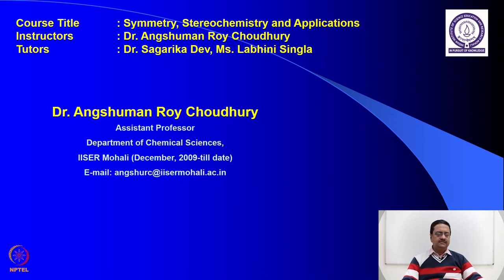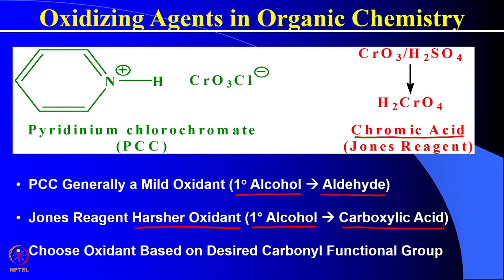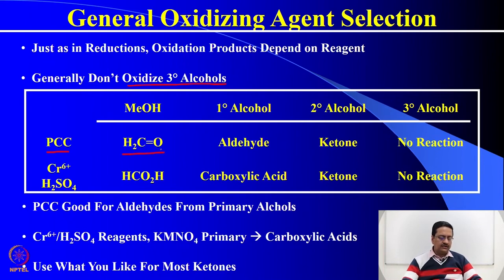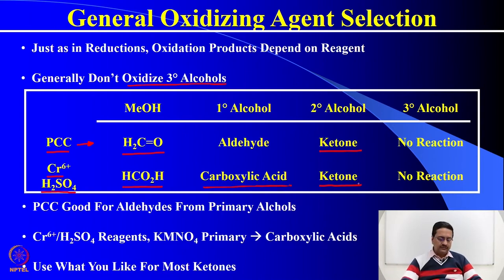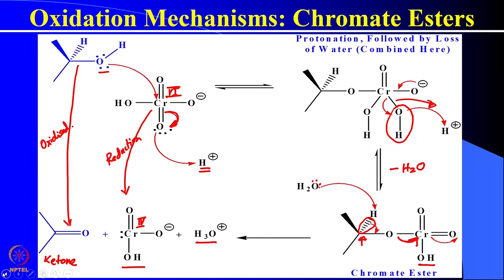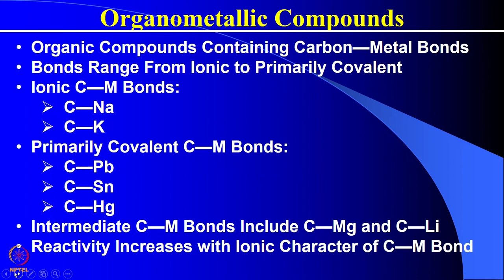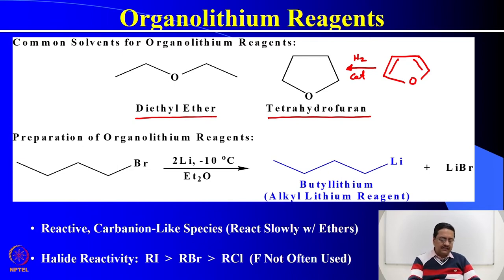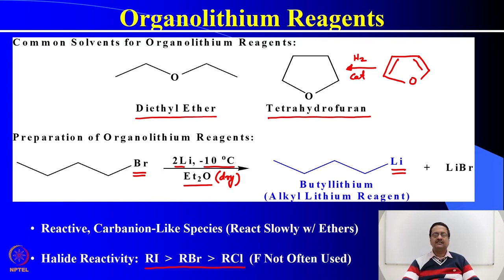Oxidizing Agents in Organic Chemistry and Organometallic Compounds.